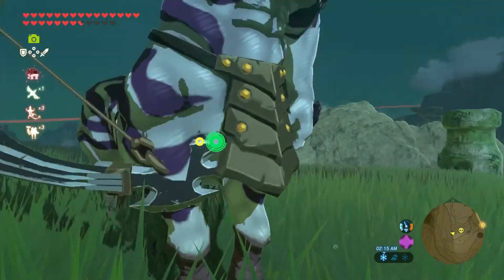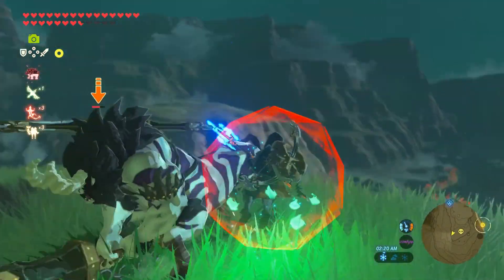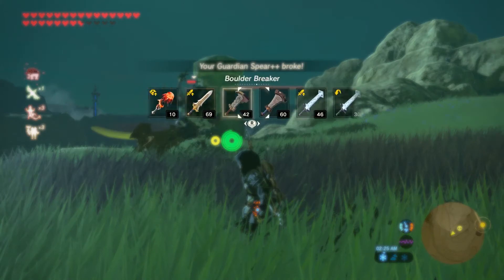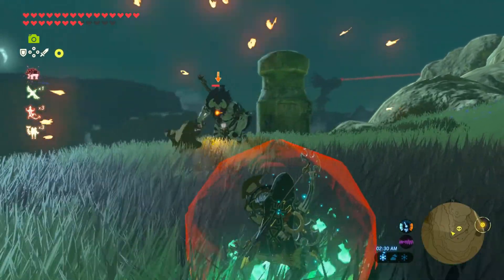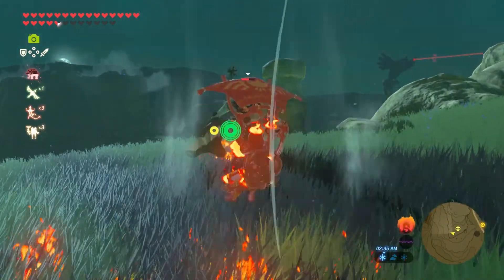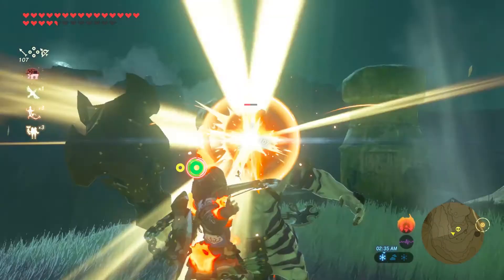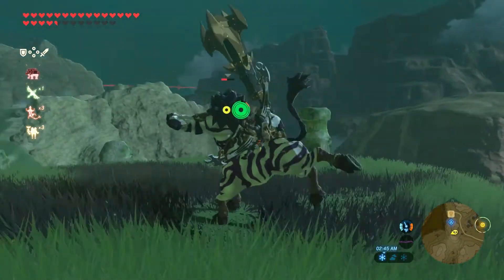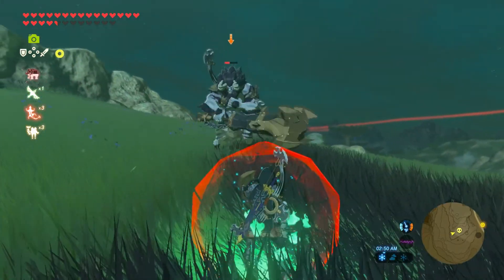Best Capture Device Ever?...For Me, Yes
**Warning: For those who don't have The Legend of Zelda: Breath of the Wild yet and are trying to avoid spoilers, there is some gameplay featured in this video at around the 6:03 timestamp, lasting to around 6:56.**

A discussion about the capture device that I use for capturing footage over HDMI for videos and streams. So kinda-sorta also a review, I guess.

Anyway, it's the Magewell XI100DUSB-HDMI USB Capture HDMI 3.0 HD Video Capture Dongle. Yeah, long name.